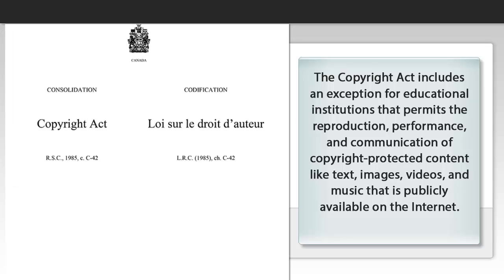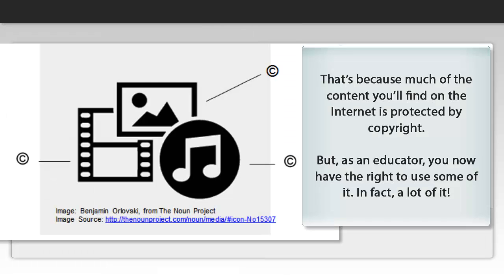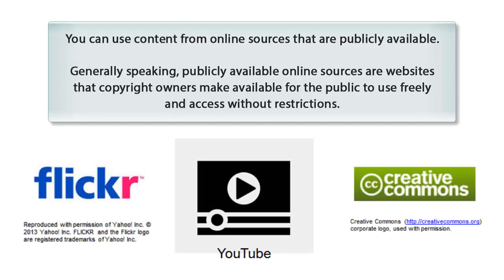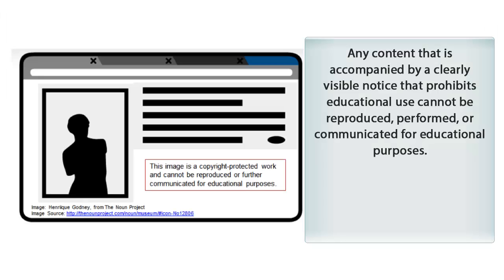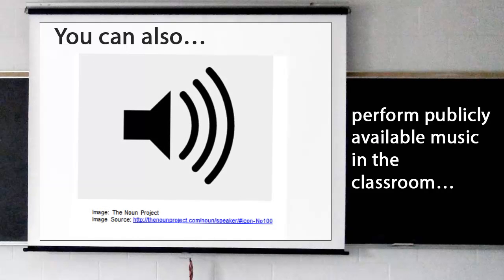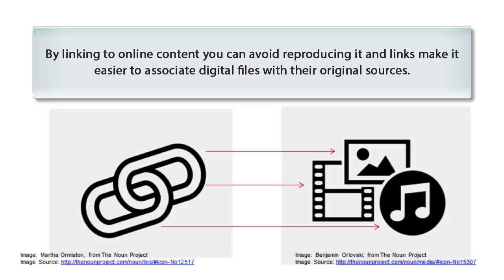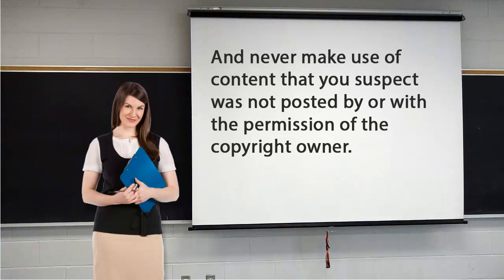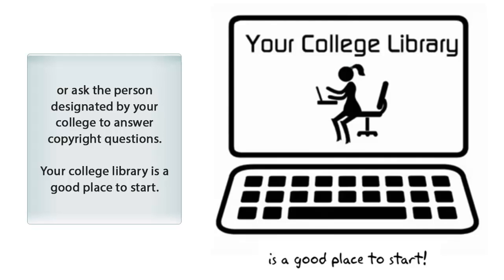Practical Module 1d: Can I Use Internet Content, like YouTube videos, to Teach My Students?